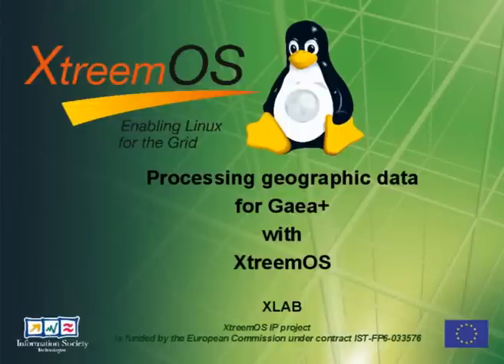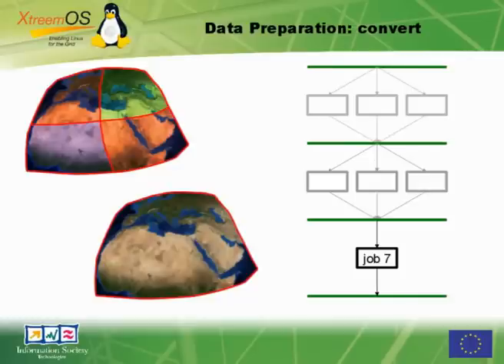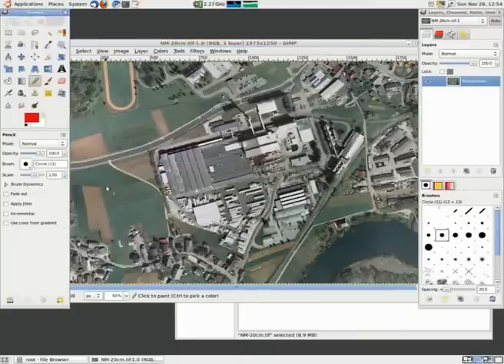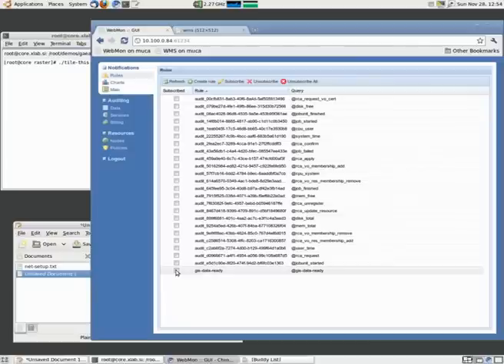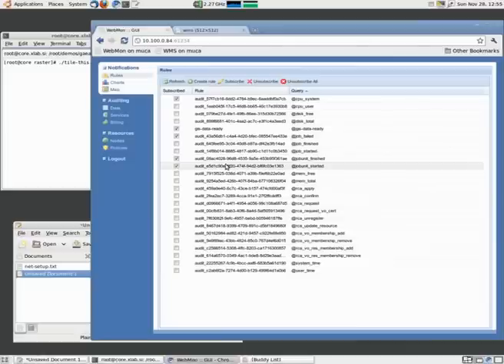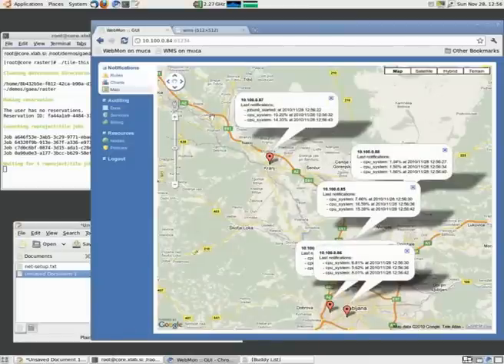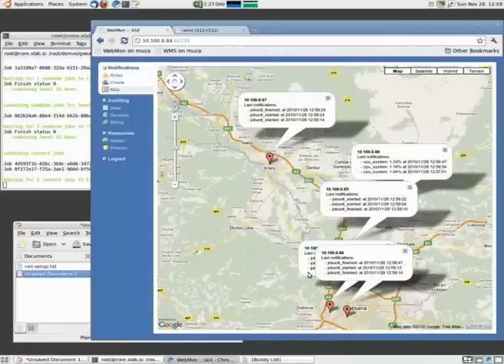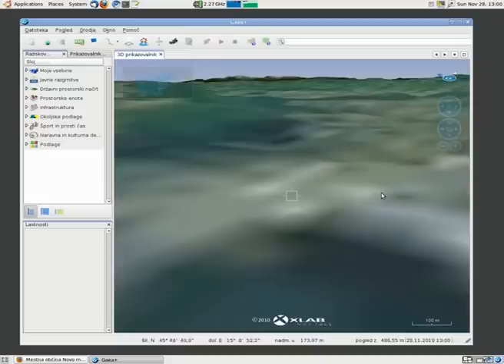Geographical data processing for Gaea+ on XtreemOS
The computationally-intensive process of preparing geographical data for the Gaea+ client is run on XtreemOS. The advantages of XtreemOS are transparent use of multiple computational resources and ease of data management with the global XtreemFS file system.

The video shows the whole process, starting with data creation, processing the data using a workflow of raster operations, and finally serving the data to the Gaea+ viewer application. The graphical monitoring capabilities of XtreemOS are also shown.